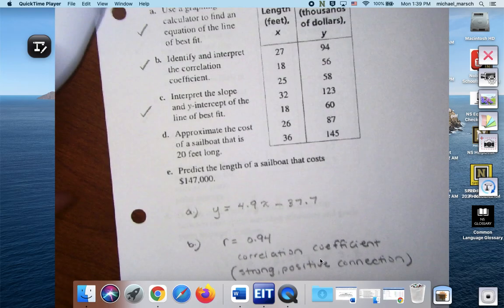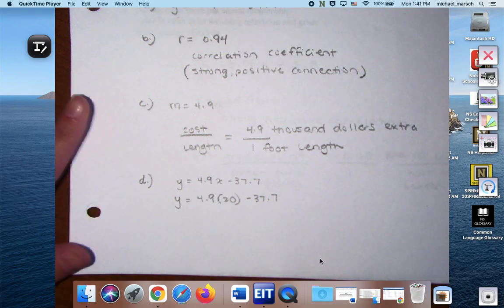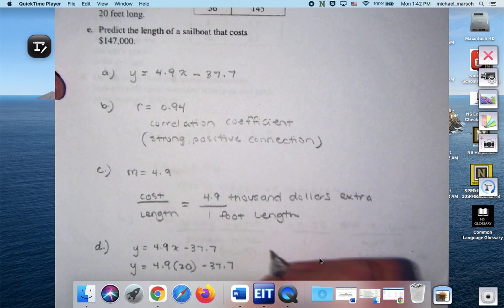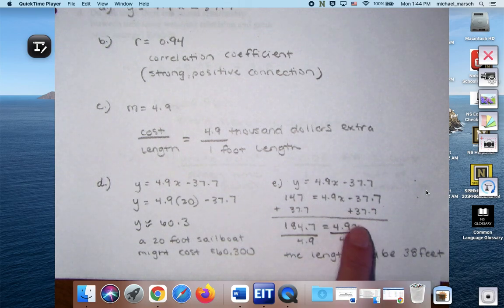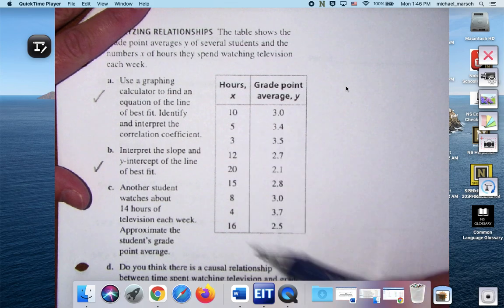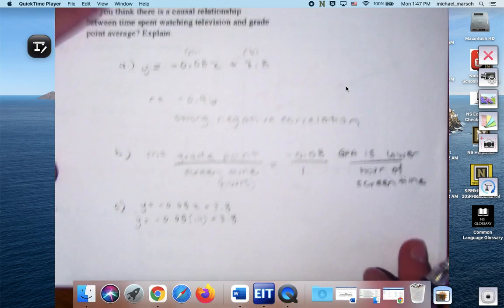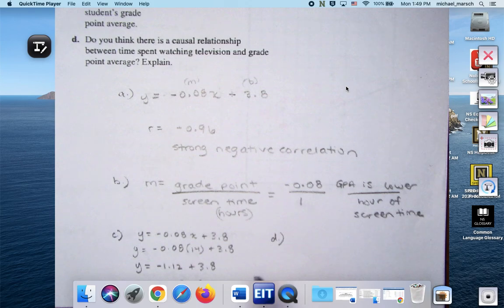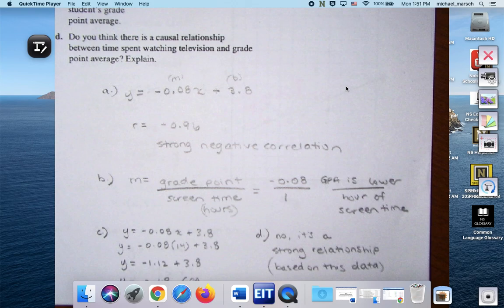Algebra - Week 15 Scatter Plot, Trend Lines and Linear Regression Notes (part 2)